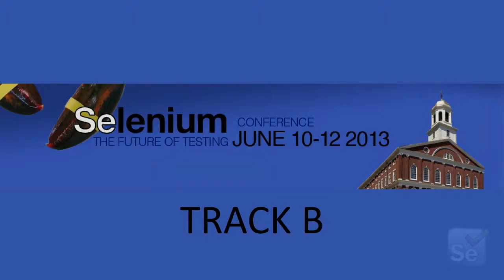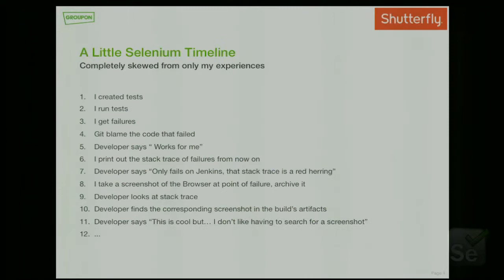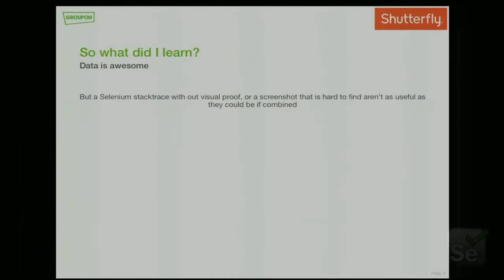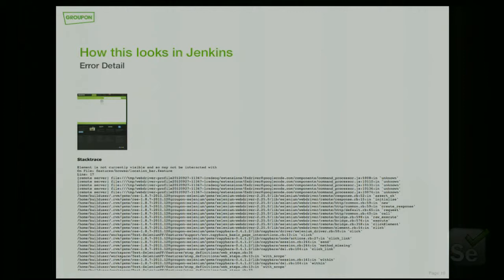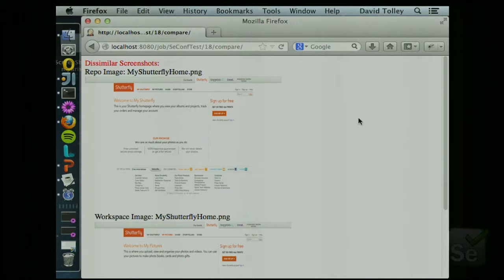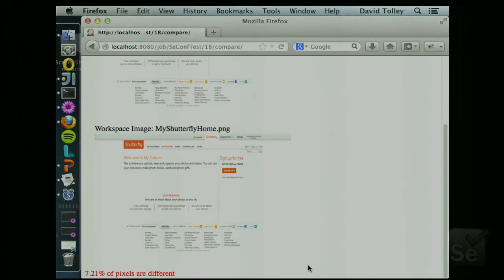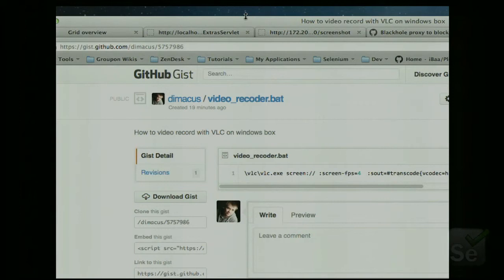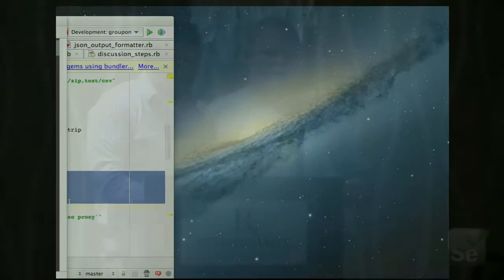David Tolley & Dima Kovalenko, Automating UX Compliance Testing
6/11/13, Track B, 1140am -- 1215pm